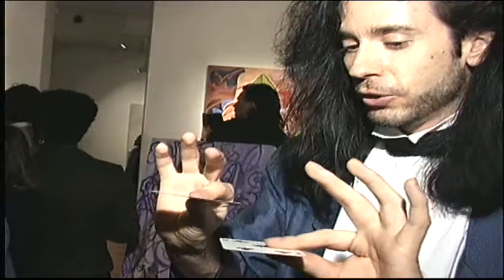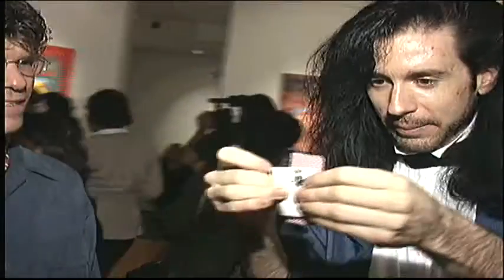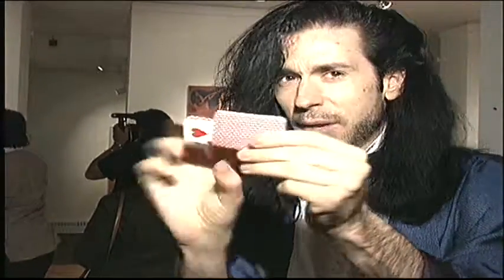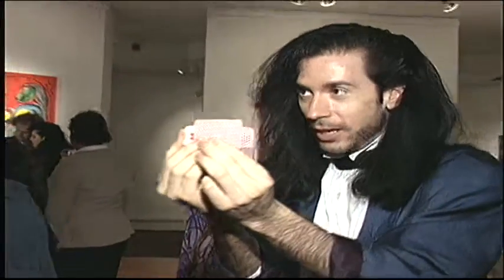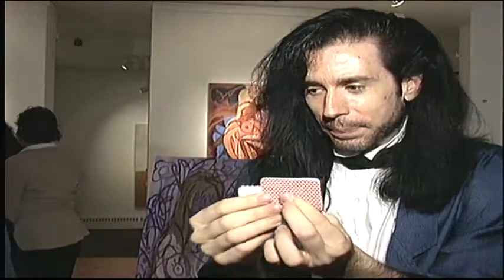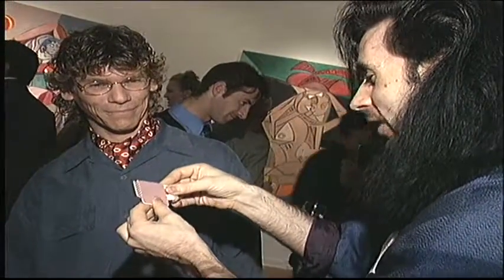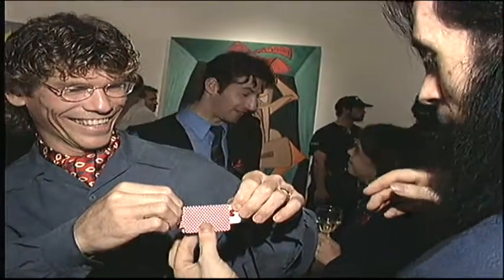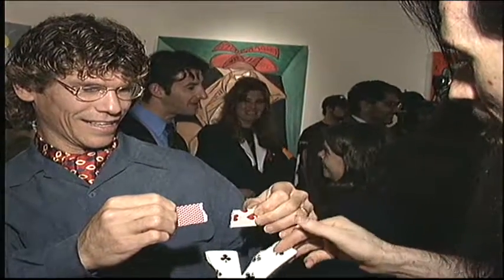Jeffrey's Incredible Card Trick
vjay tv and radio canada  seen and heard worldwide